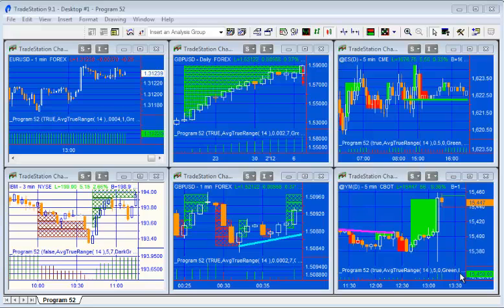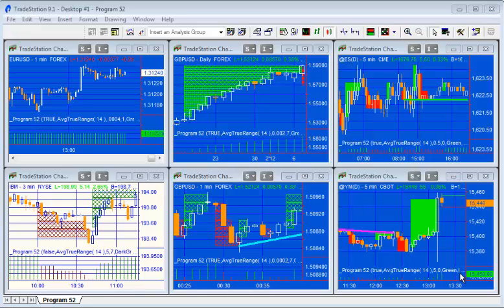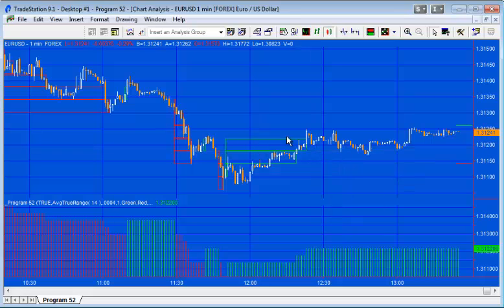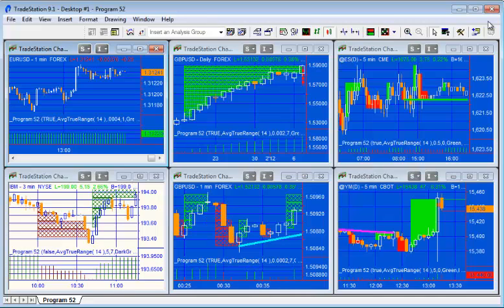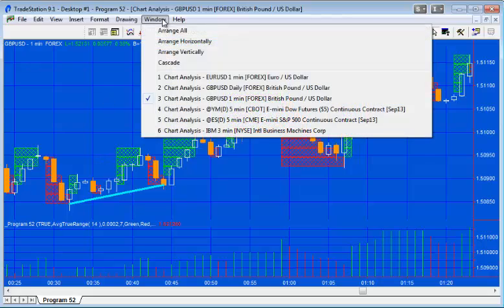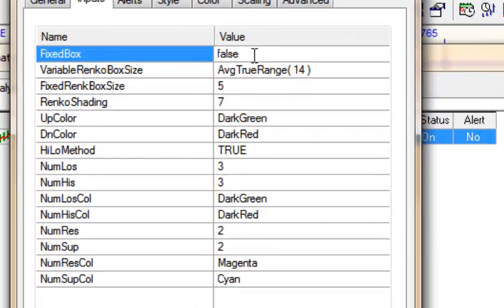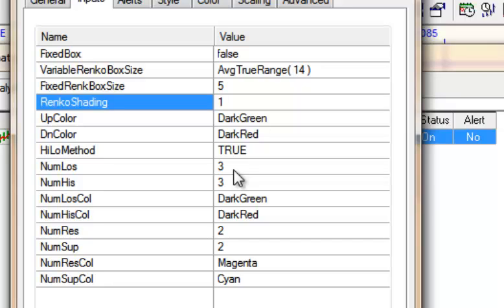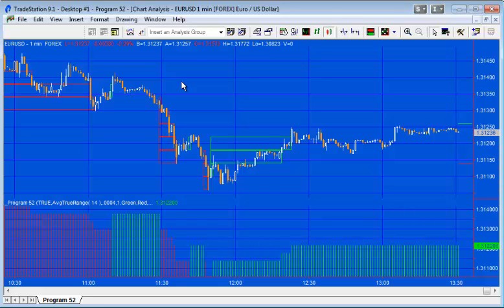Program 52 | Modified Renko charting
Program 52 | Markplex modified Renko charting is a TradeStation EasyLanguage indicator designed to draw modified Renko-like boxes on a regular bar chart. Reversals are drawn when a modified box moves one box in a new direction. This program also allows the user to set up a fixed modified Renko box size or one that varies depending on the average true range. If you choose a variable box size, the default setting is: AvgTrueRange( 14 ).

Since normal Renko boxes do not have a time element, program 52 'stretches' boxes to accommodate the regular chart. Also Renko charts are normally created using tick data. Since this program uses the underlying bar data, it operates in a slightly different way. The user has the option of using the high-low methodology or the close methodology. In each case only one price is used to determine whether a new 'virtual' box is drawn.